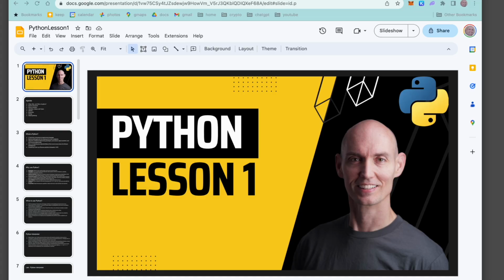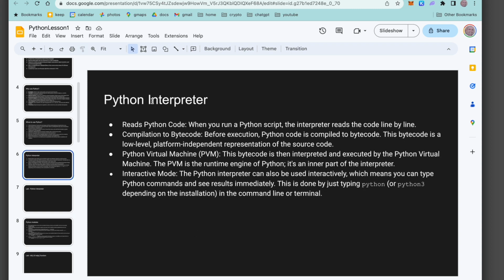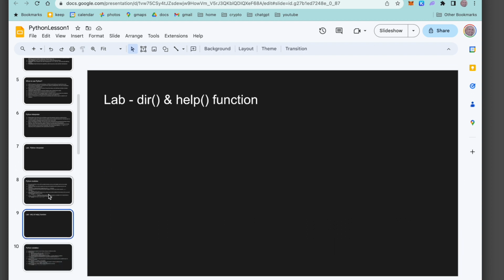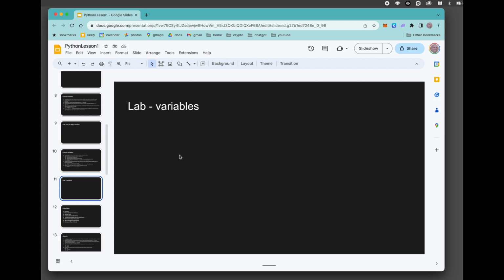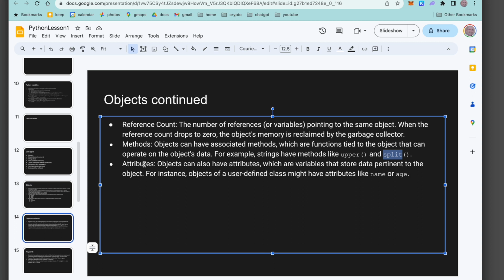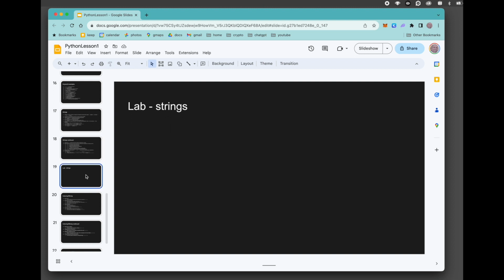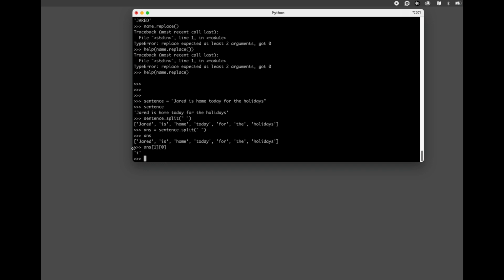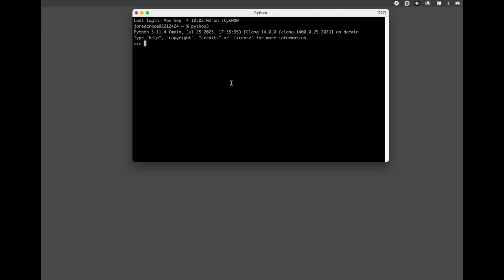How to use Python | Beginners guide to Python with reference materials!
This videos shows first time users how to use Python. It is a gentle introduction of Python and geared towards beginners. I provide reference material that you can download as a pdf.